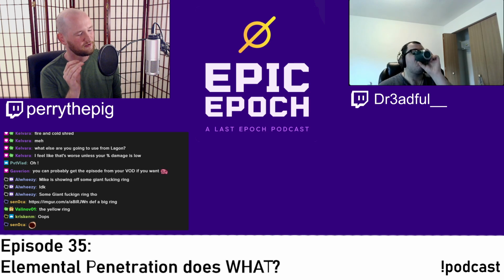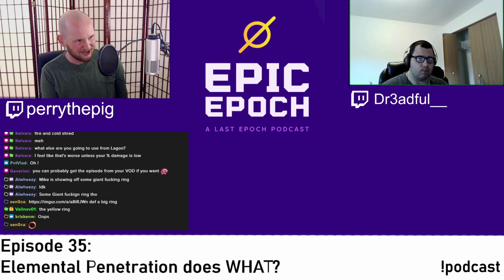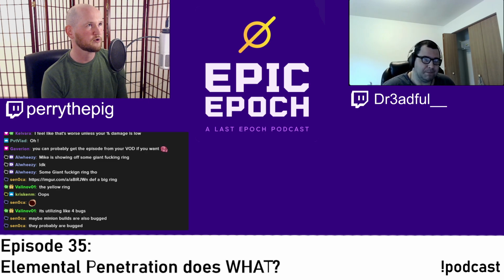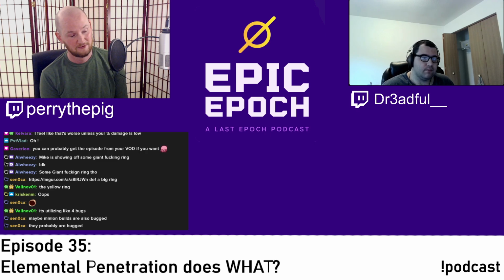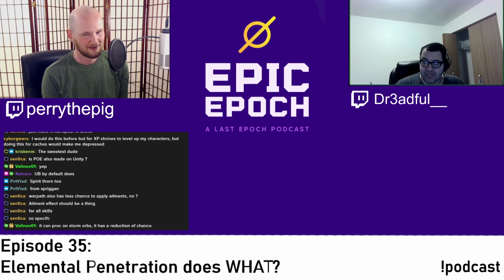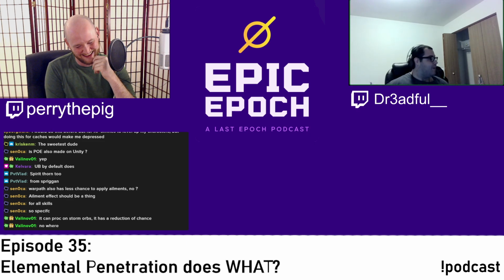Runic Invocation Bug Session | Epic Epoch Episode 35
Episode 34 Here (sorry we lost it for the YT upload)